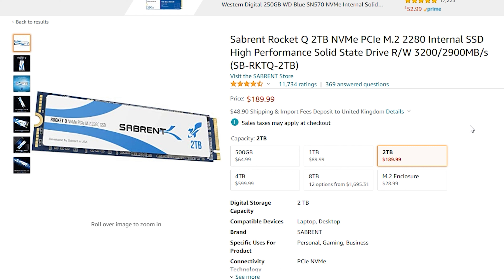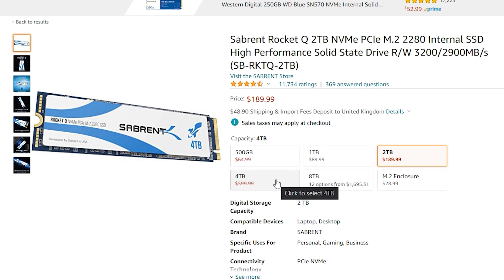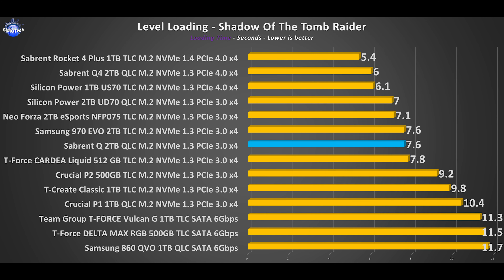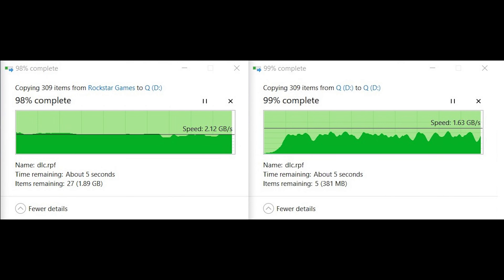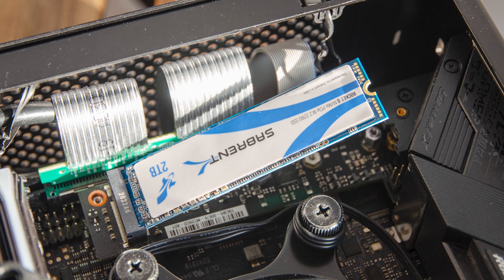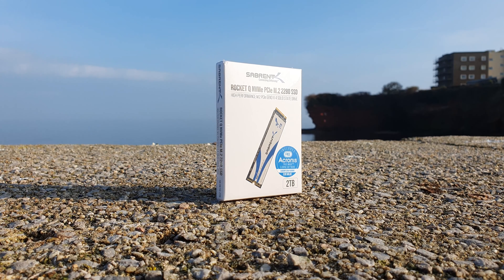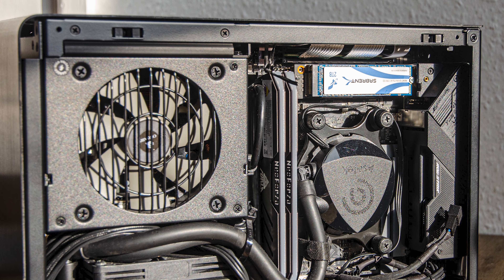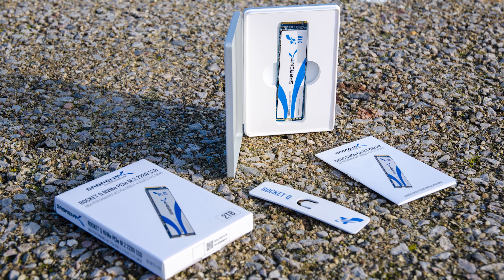Sabrent Rocket Q 2TB M.2 - When QLC Rocks!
Such an unexpected surprise!

Or the heatsink upgrade

0:00 - Intro
0:29 - Highlights & Prices
1:04 - Unboxing
1:59 - Synthetic Benchmarks
2:50 - Real life copy tests
4:00 - Temperature tests
5:13 - Conclusion

The Ryzen JUDGE 4.0 in the Dan A4 SFX so far:

* 1TB Samsung 970 PRO MLC M.2 PCIe NVMe 1.3 Gen3x4

Gear used to shoot these videos:

* Lens: Nikon AF-S DX NIKKOR 16-85mm f/3.5-5.6G ED VR lens